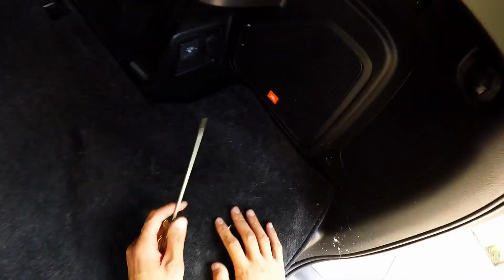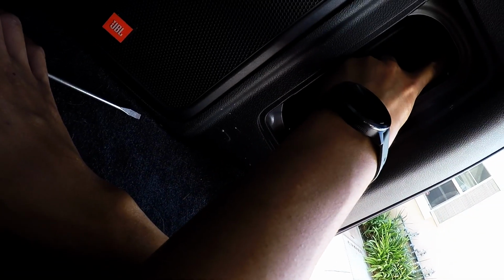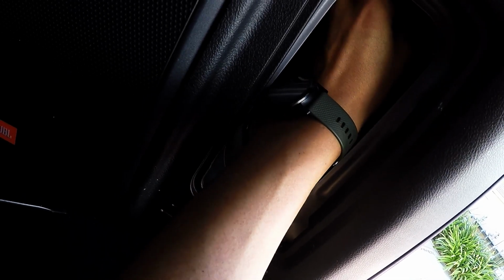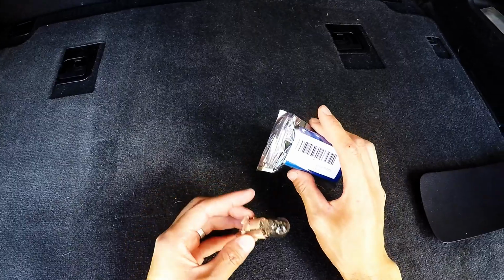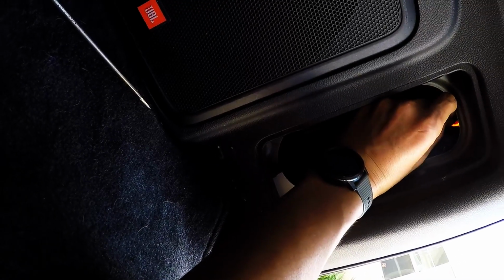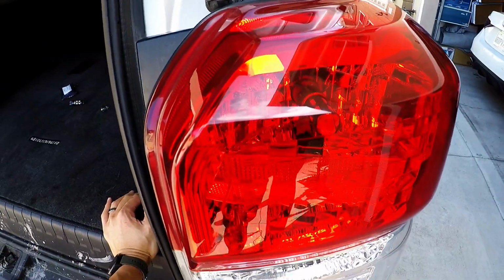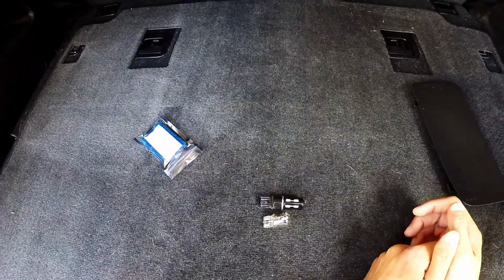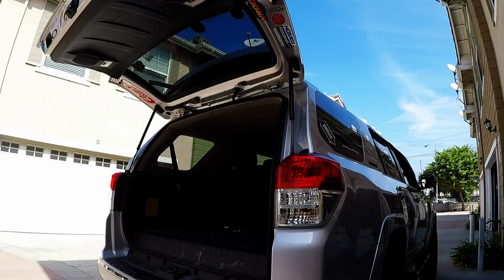2010 - 2019 Toyota 5th Gen 4Runner Brake Light Replacement & LED Review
In this video, I will show you how to gain access to the rear lighting housing where you can replace your brake light, reverse light, and rear signal light bulbs.  In addition, we will compare the stock/OEM halogen bulb against an LED replacement I found on Amazon.

Link to the LED bulbs: